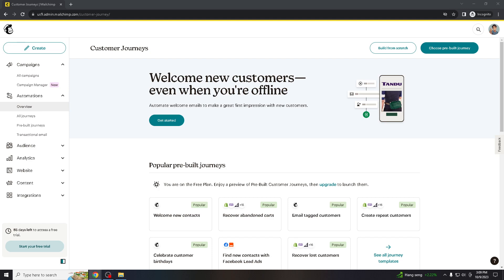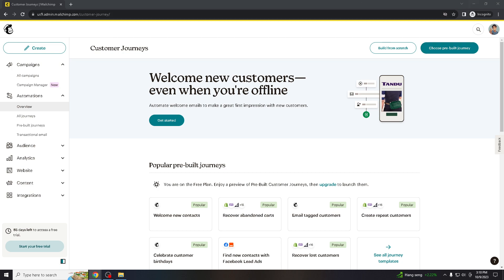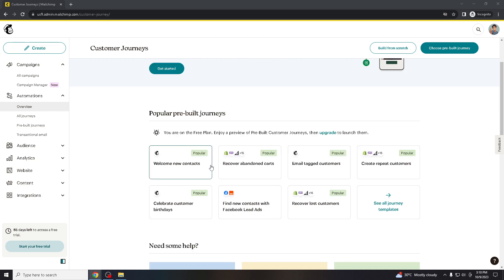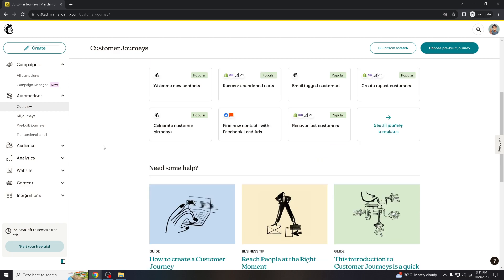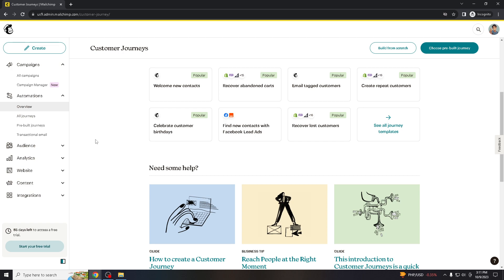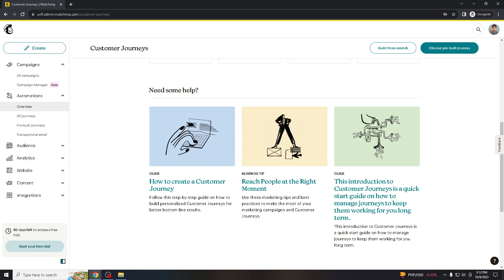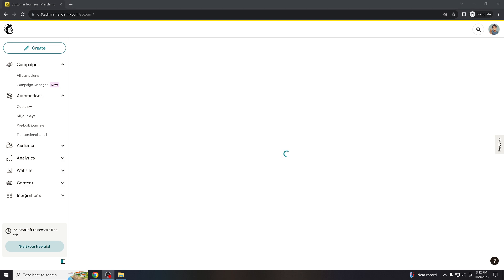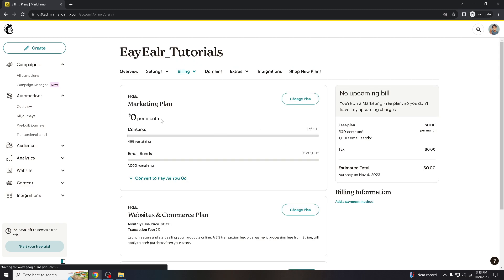How to Cancel Plan in Mailchimp (Quick & Easy)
In Today's Video We Will Cover mailchimp,mailchimp tutorial,mailchimp how to,how to use mailchimp,mailchimp email marketing,mailchimp pricing plans,mailchimp review,mailchimp for beginners,mailchimp automation,how to delete mailchimp account,how to delete audience in mailchimp,how to upgrade a plan in mailchimp 2020,how to delete audience list in mailchimp,mailchimp emai,archive contacts in mailchimp,how to pause account in mailchimp,how to archive contacts in mailchimp